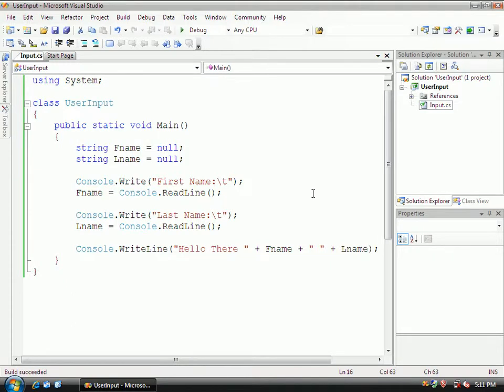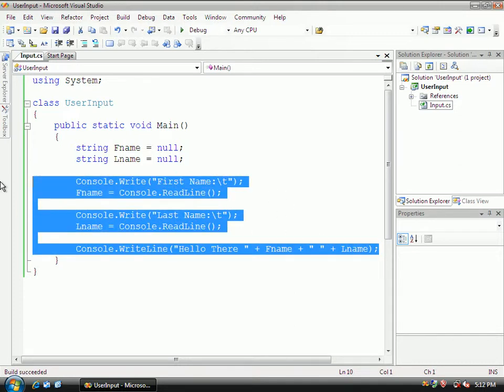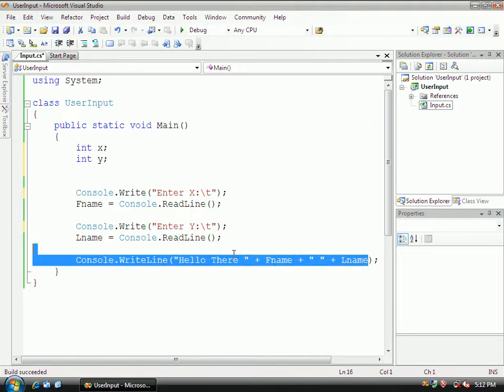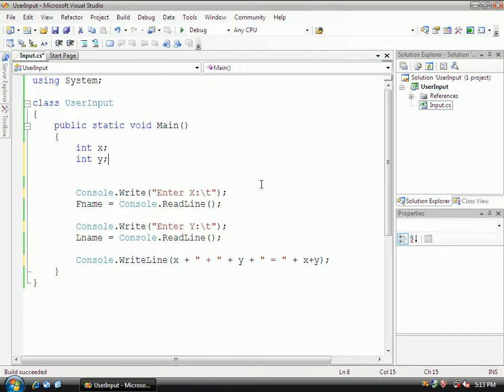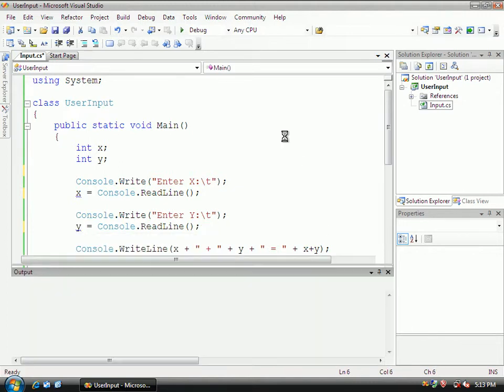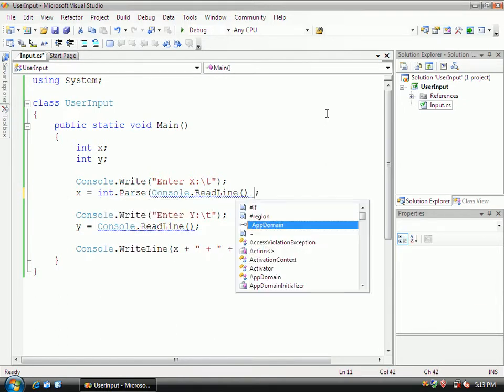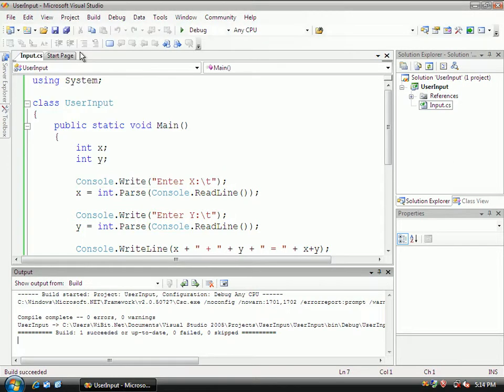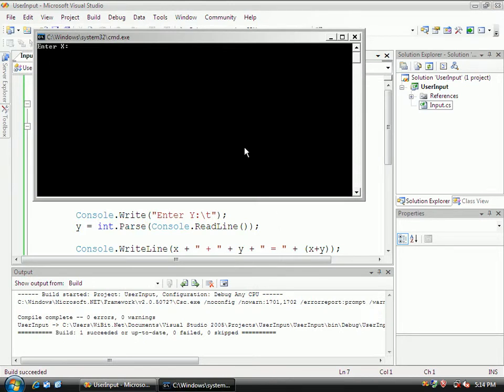10 C# tutorial - User Input 2